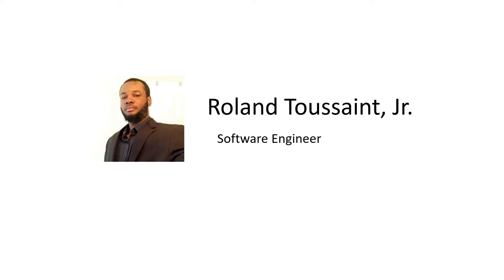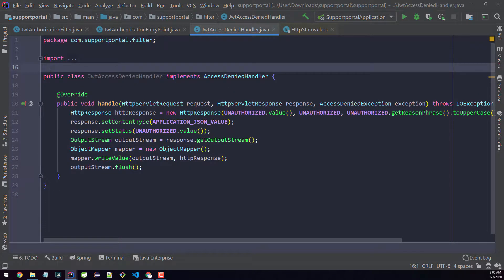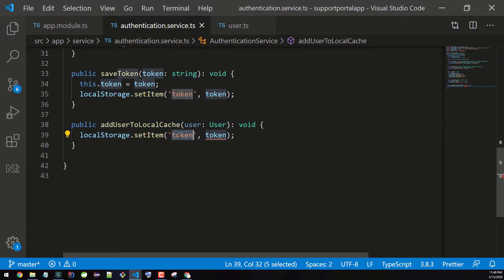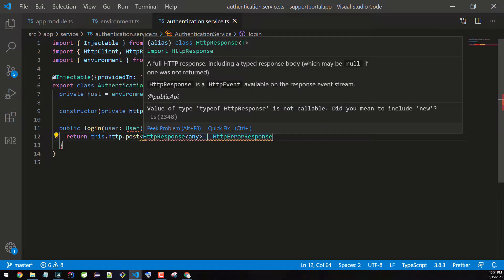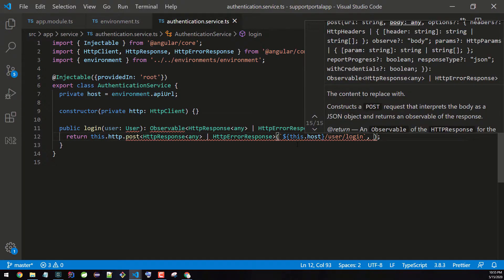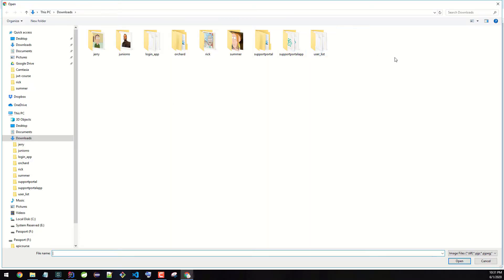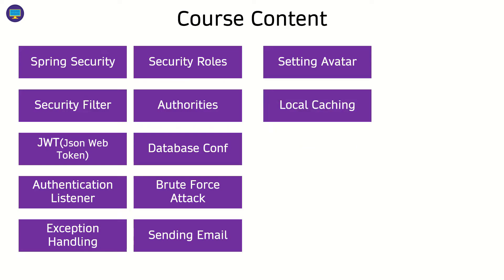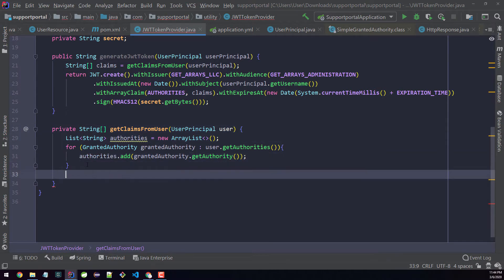JSON Web Token (JWT) with Spring Security And Angular